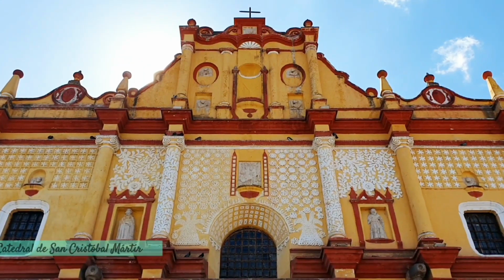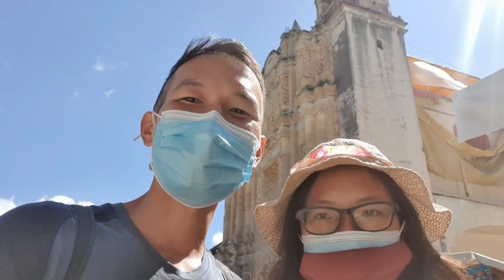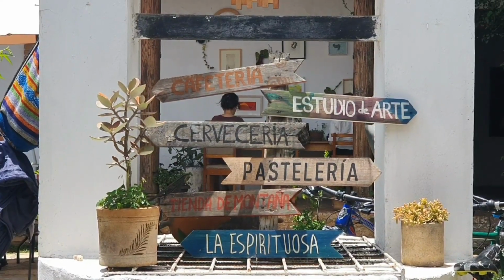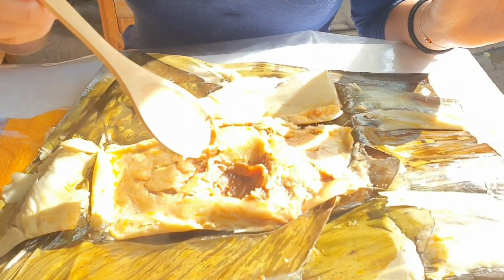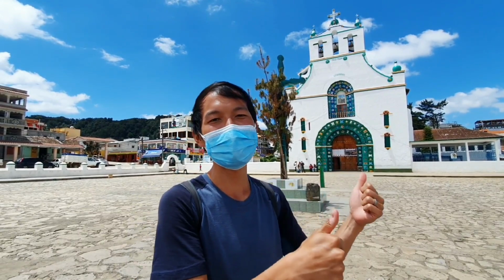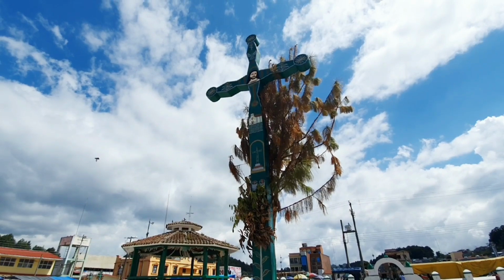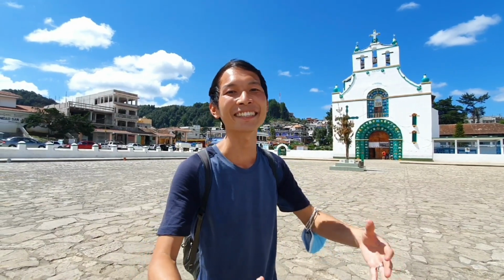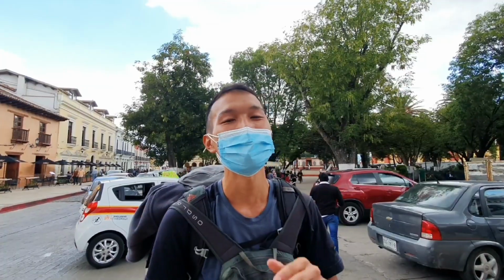COLONIAL x MAYAN vibes in San Cristóbal de Las Casas & San Juan de Chamula | Chiapas, Mexico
Let's discover where the Spanish COLONIAL meets MAYAN tradition. San Cristóbal de Las Casas is one of the most beautiful town in Mexico and the authentic Mayan Church in San Juan de Chamula is unlike anything you've seen in the world where the Mayan tradition is fused into the Catholic church.

PRO TIP:
to discover the stories and places in San Cristóbal de Las Casas. There will even be a tasting session of the local liquor Pox/Posh at the end of the walking tour.